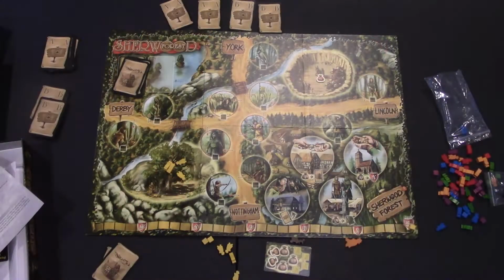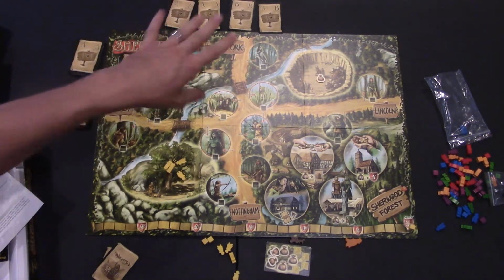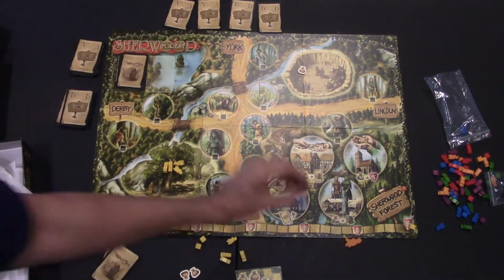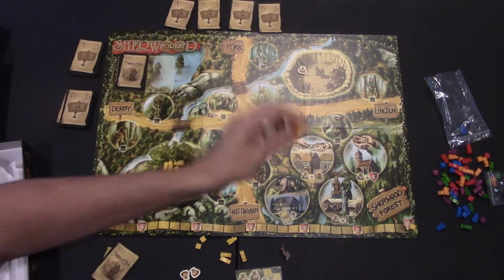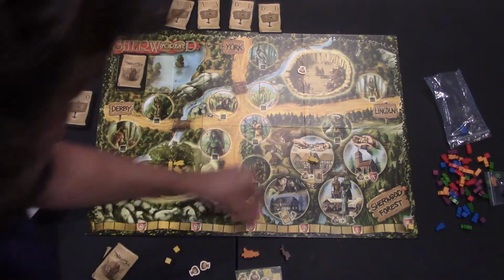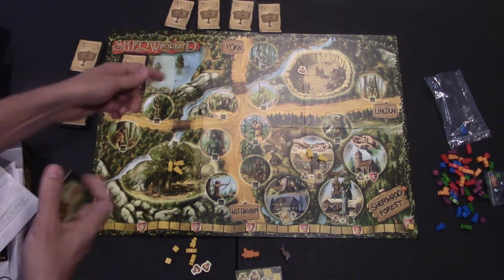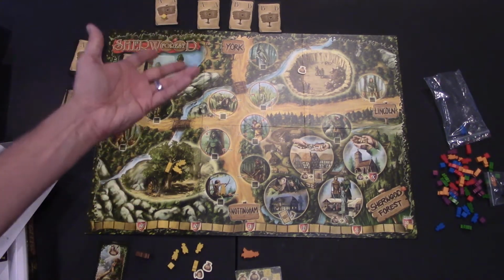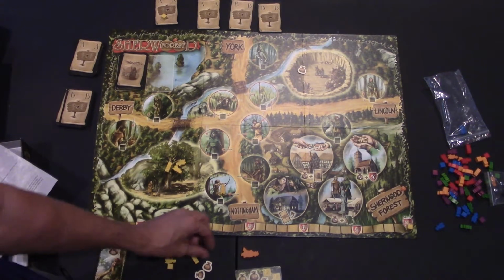Sherwood Forest (Review)